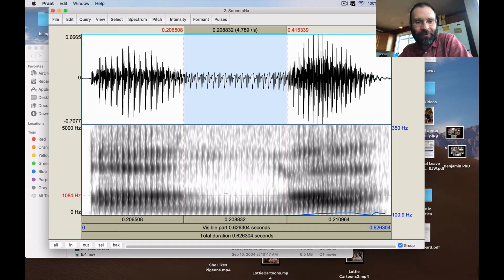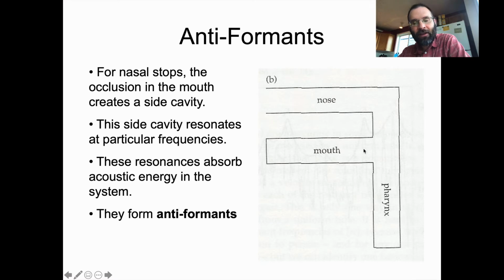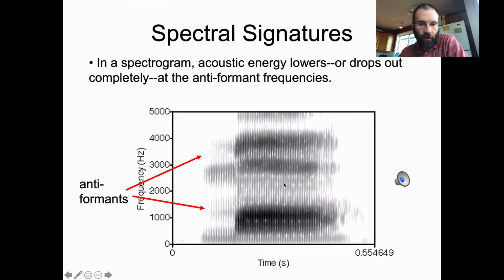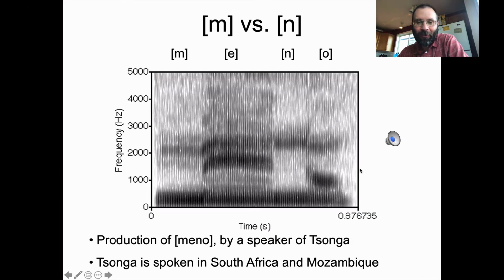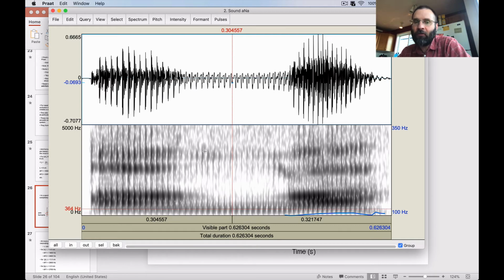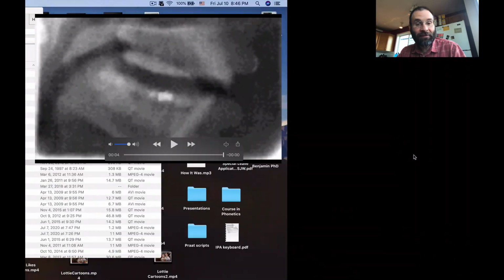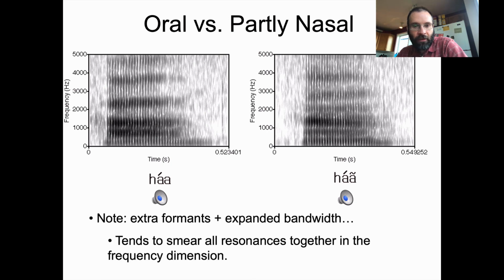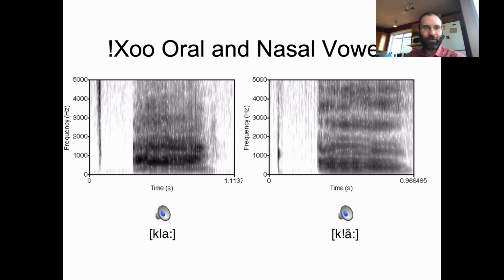Ling 441 - Advanced Phonetics - Nasal Acoustics, part 2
Nasals, Acoustic Phonetics